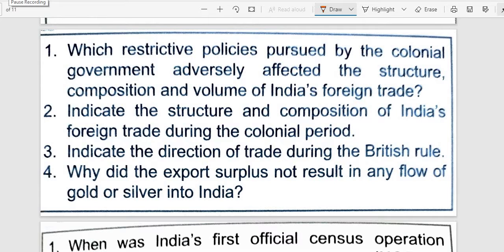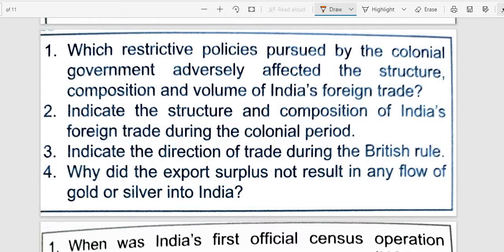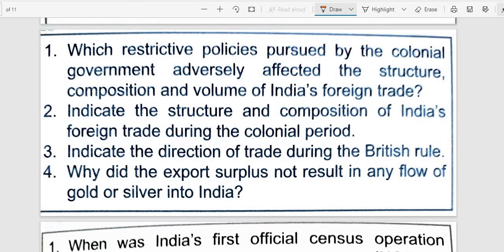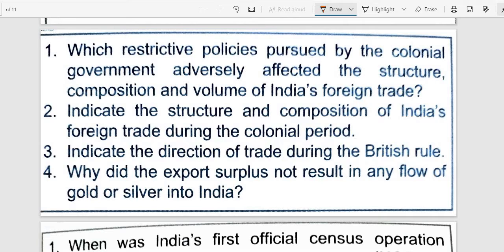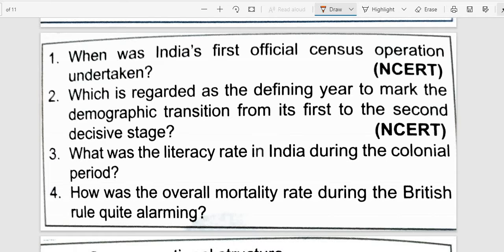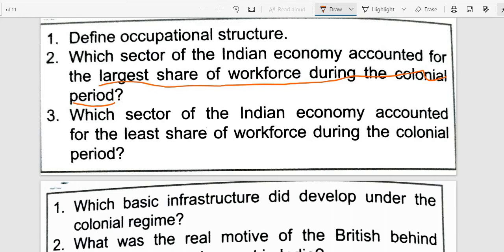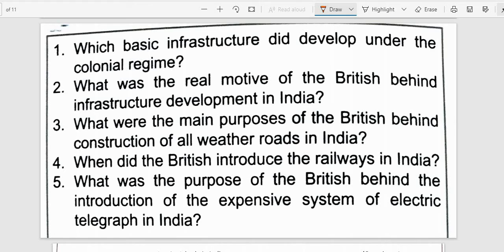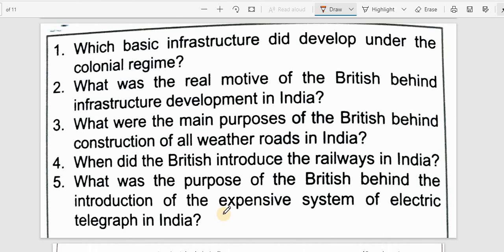on the eve of independence part 2